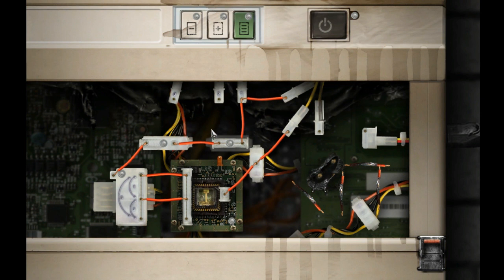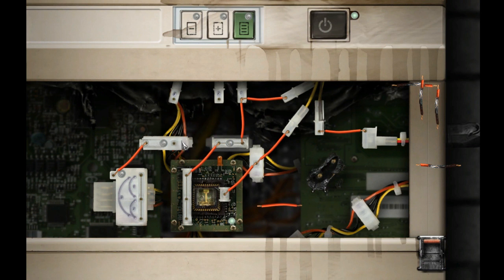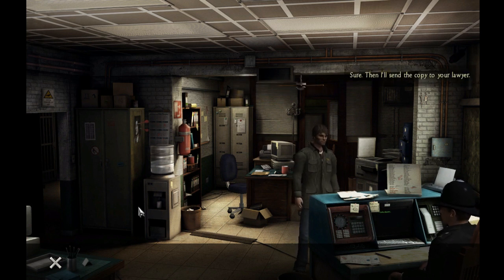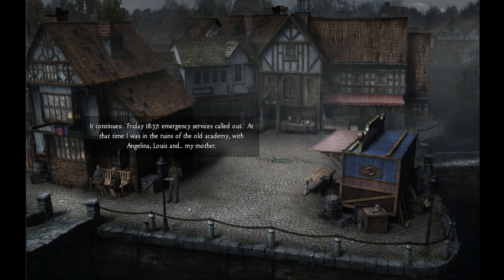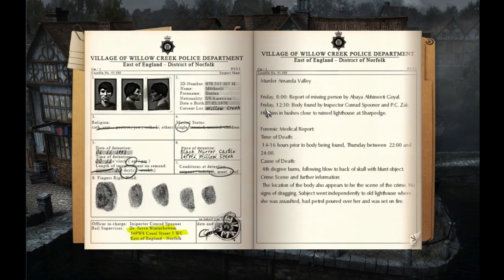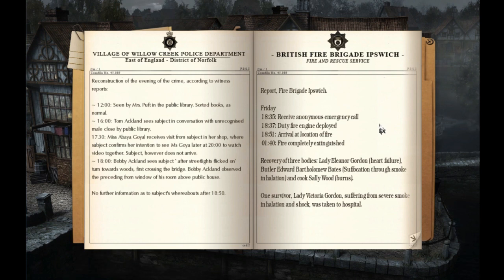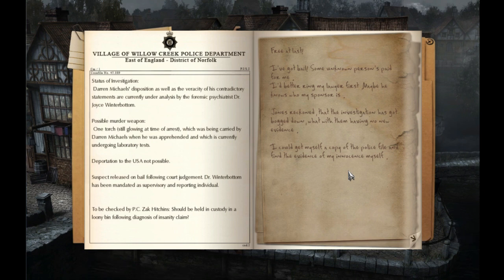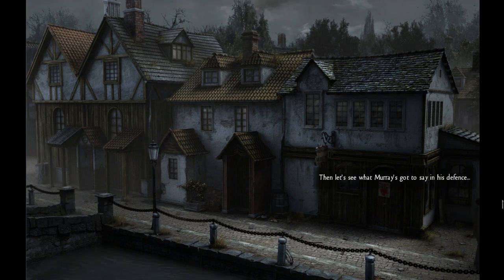Let's Play! The Black Mirror III [blind] - S1 P5 - The Master Of Sass Returns!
Welp Murray is gonna die.

Please note that this is a PC game.